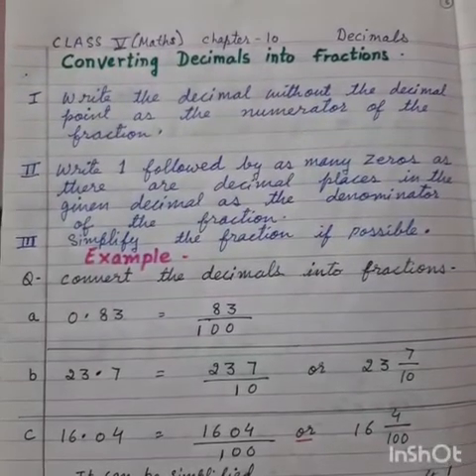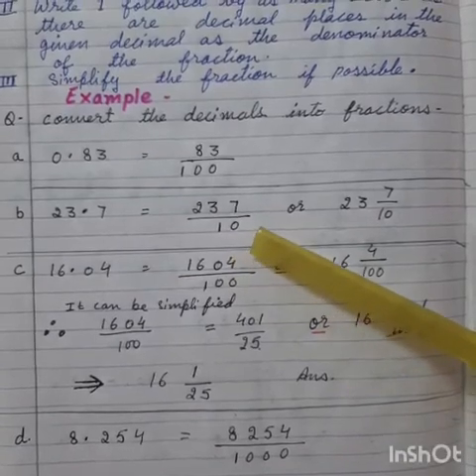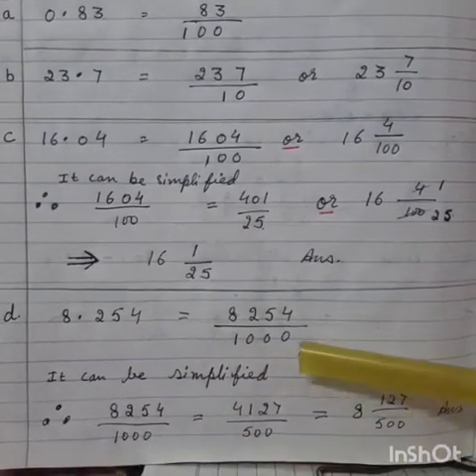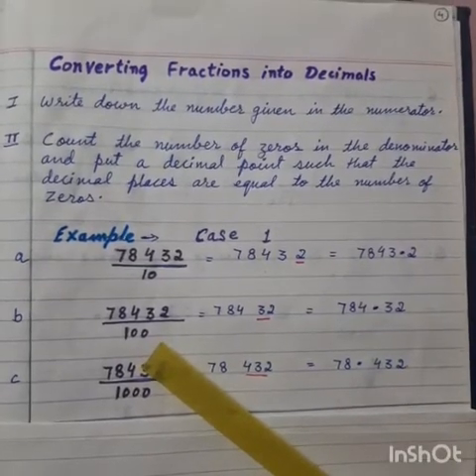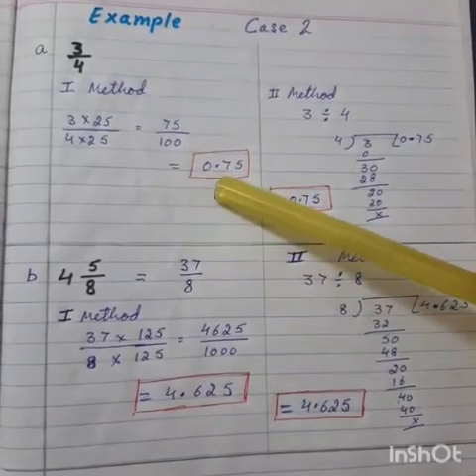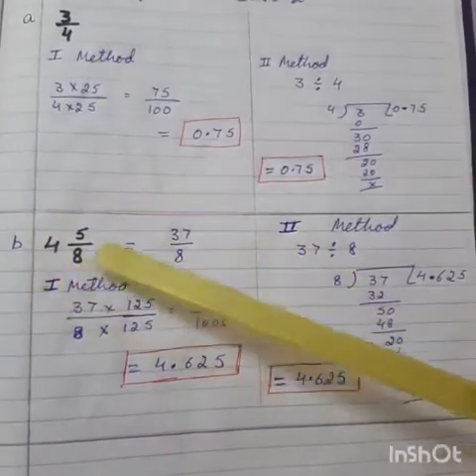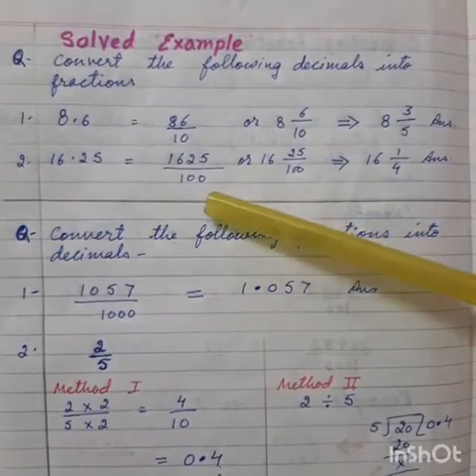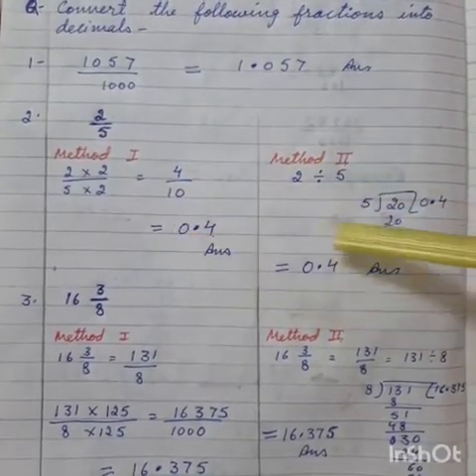Class V (Mathematics) Chapter No. 10 "Decimals" (Video 2) (Attachment in description box)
Chapter No. 10 "Decimals"